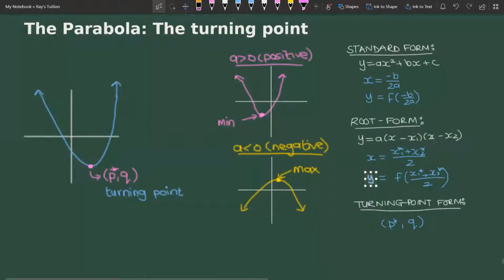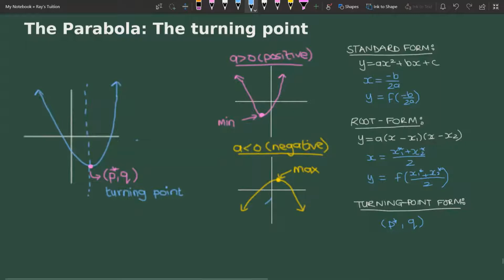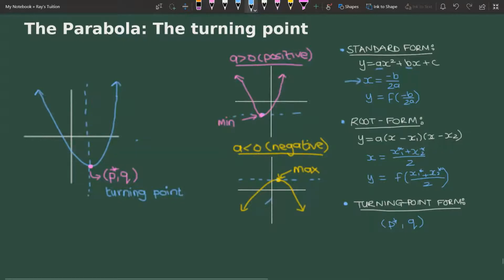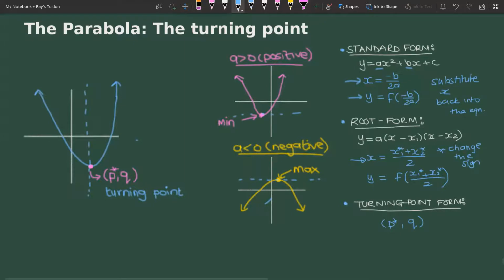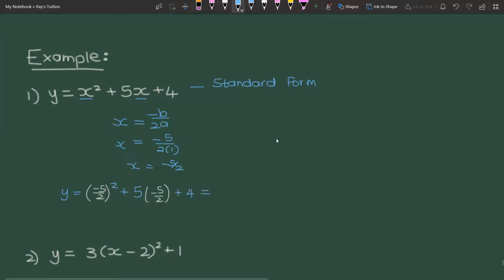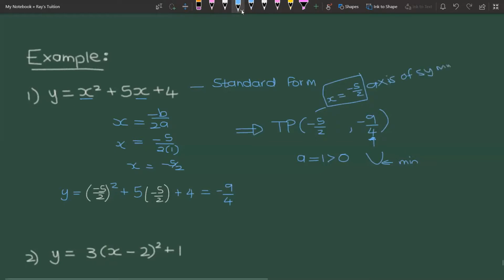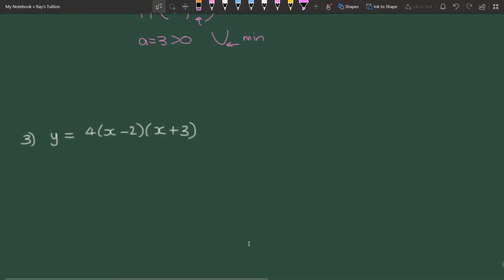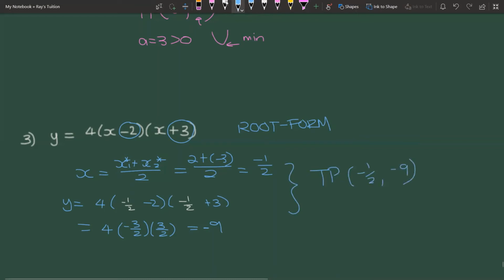Parabola 4: The Turning Point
In this video we have a look at how to get the turning point for the parabola.